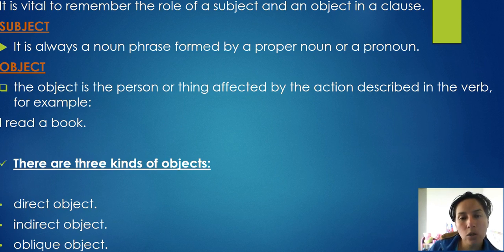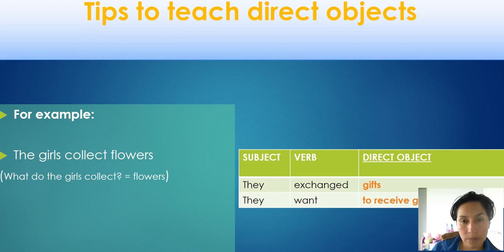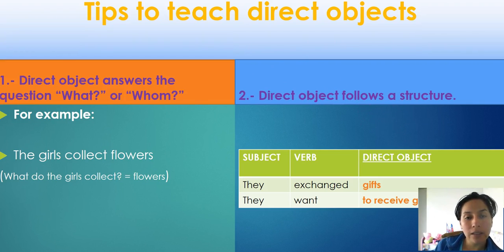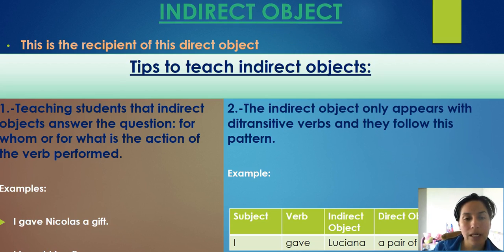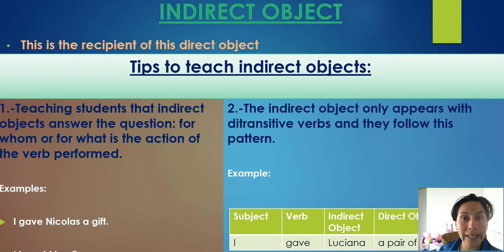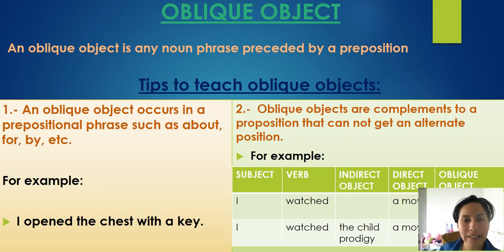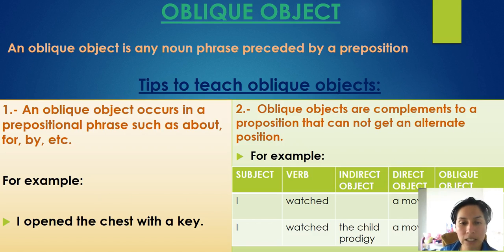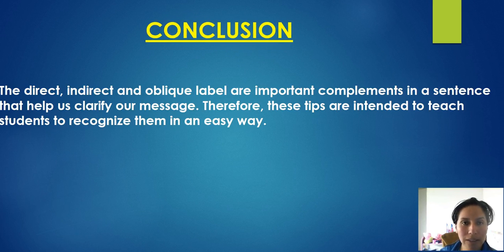types of objects